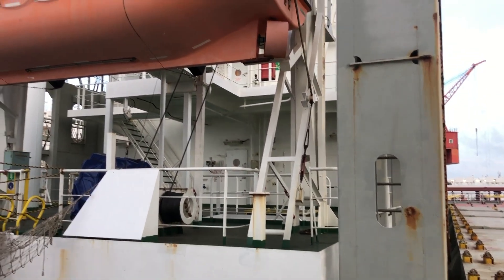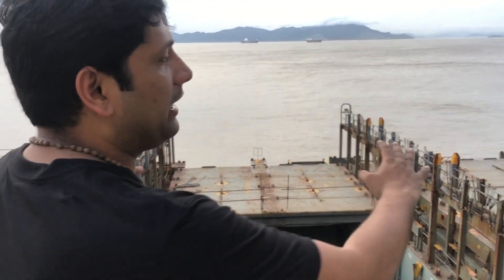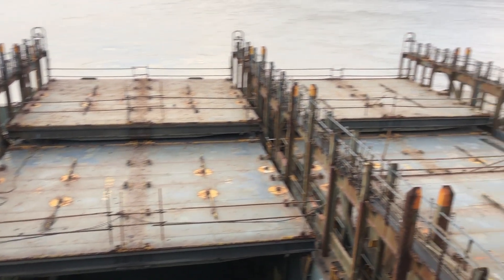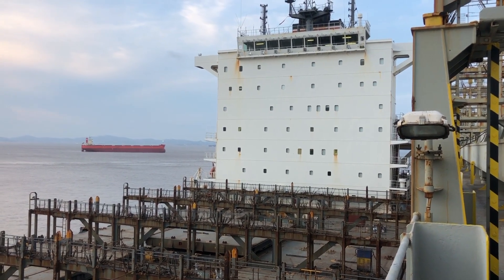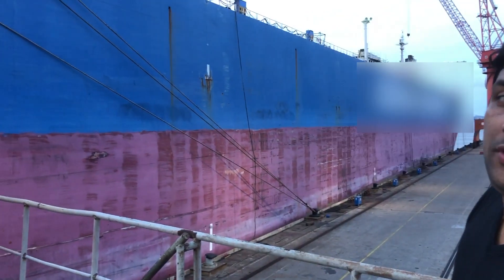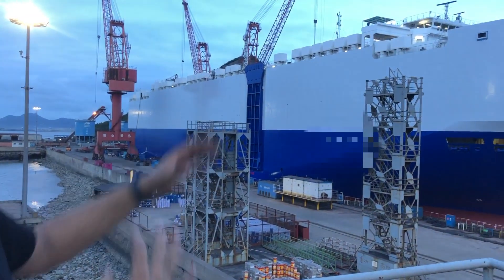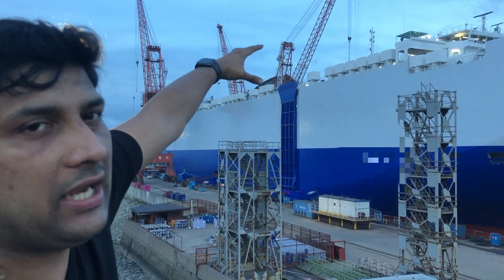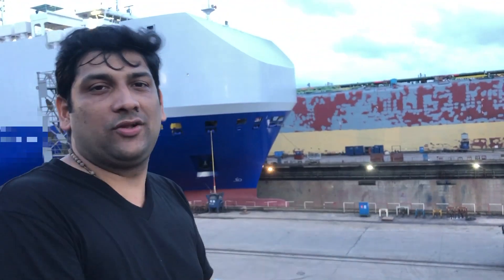Types of ships | container ship | oil tanker ship | car carrier ship |ship video malayalam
Types of ships-  container ship, oil tanker ship, car carrier ship